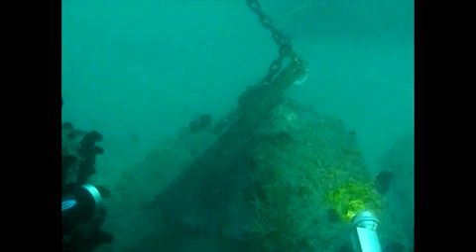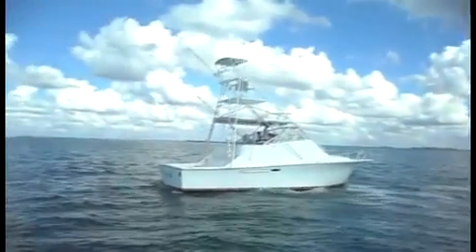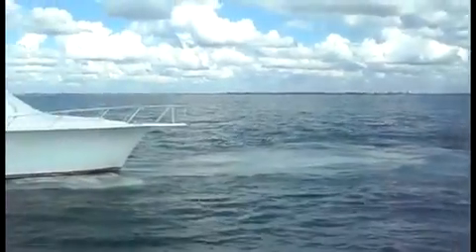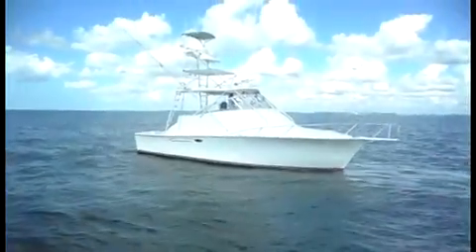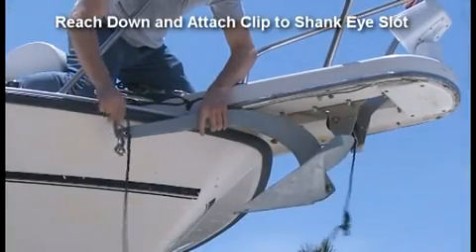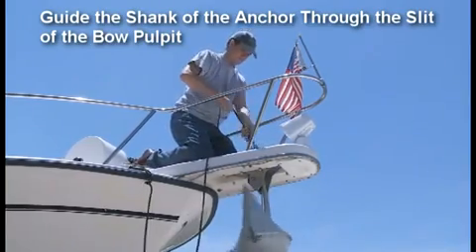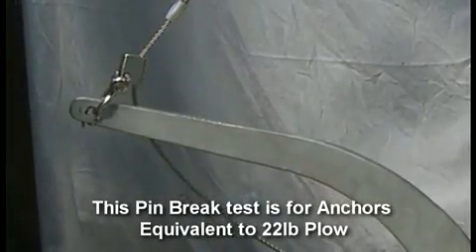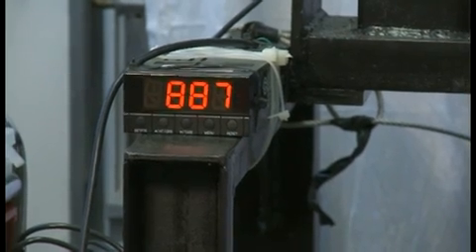Anchor Saver Video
Anchor Saver showing Anchor Retrieval, Underwater Break off, Anchor Saver Direct Pressure Pull, Shear Bolt Test Procedure